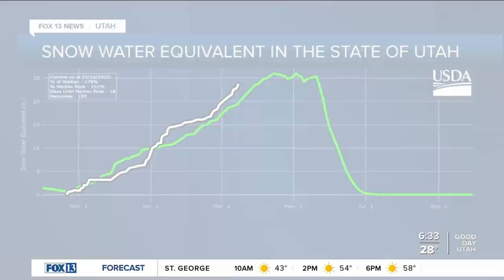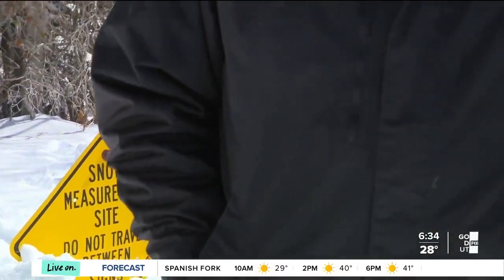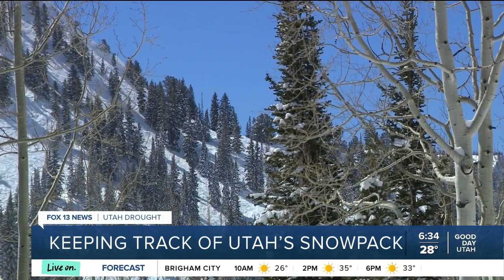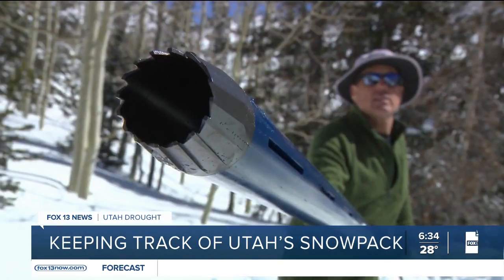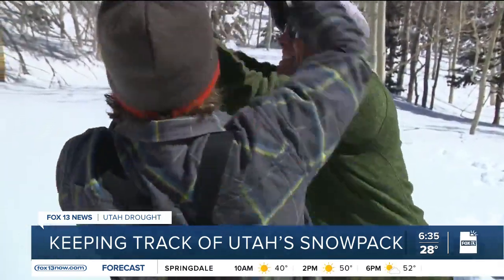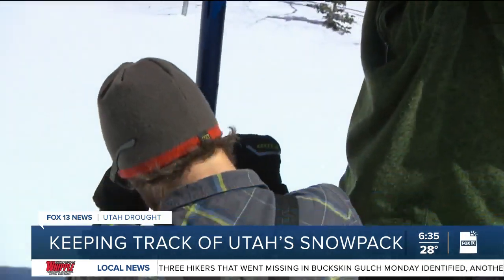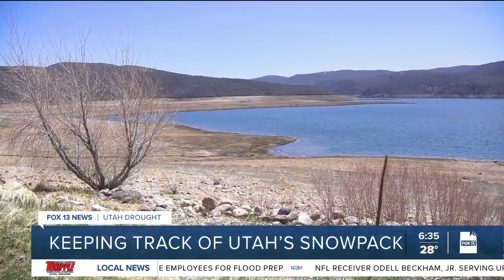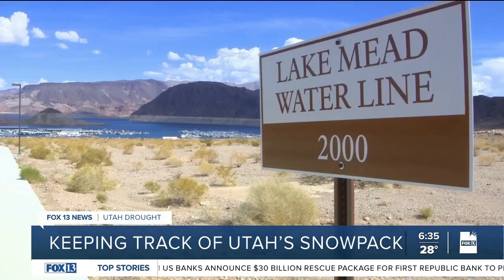How do the experts measure Utah's snowpack?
Utah’s snowpack is approaching record territory as the latest number show the water currently in the state's snowpack is higher than it has ever been at this point in March since the collection of data began in the late 1970’s.